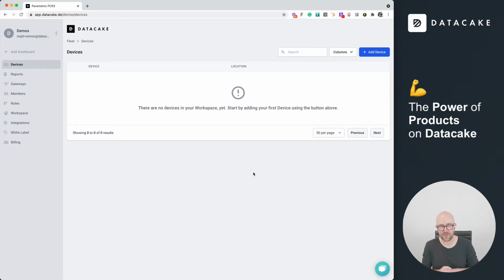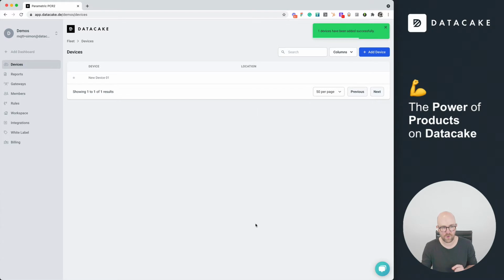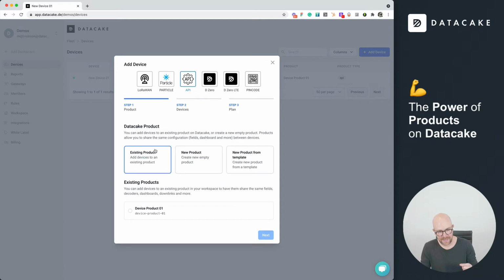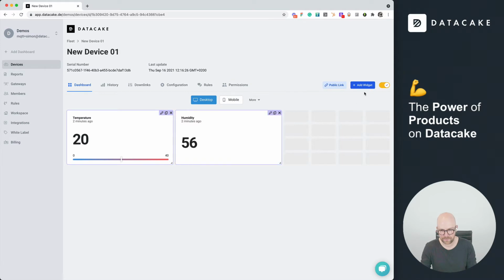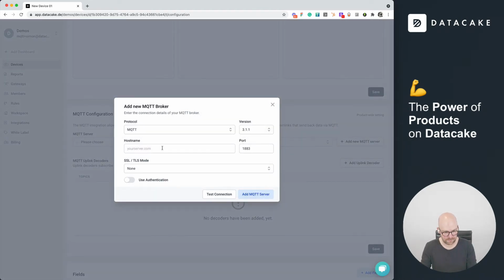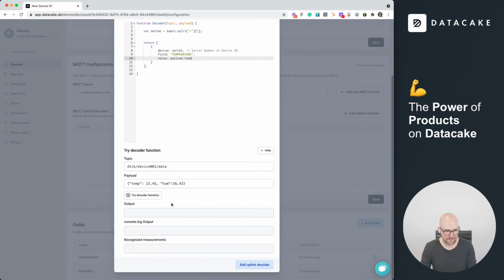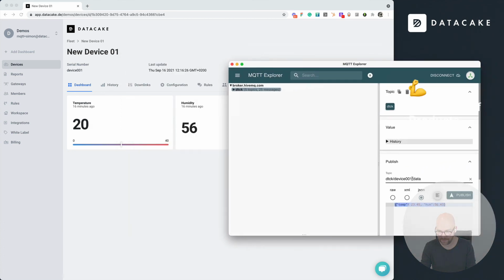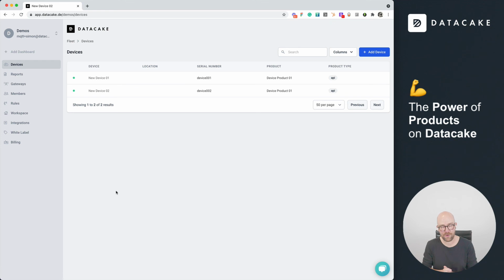How to use Products on Datacake to add 100 of IoT Devices at the same time that all look the same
Products on Datacake let you define the database fields, payload decoder, downlink for your MQTT, LoRaWAN, Particle.io or API Devices and you can add one or many devices to a product. Each Device will look exactly like how you defined it on the product and inherit all the settings for dashboards, decoders, etc.

In this video we give you an overview about this feature and a basic tutorial on how you can use it.